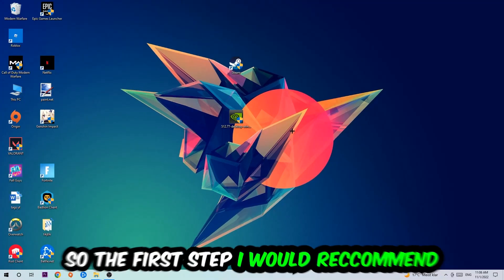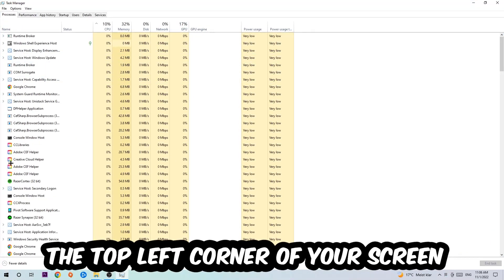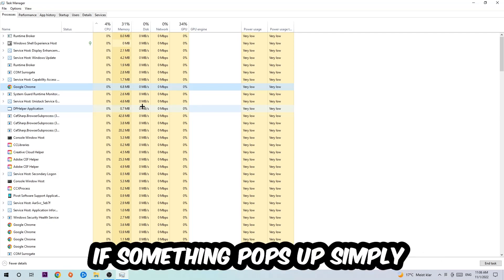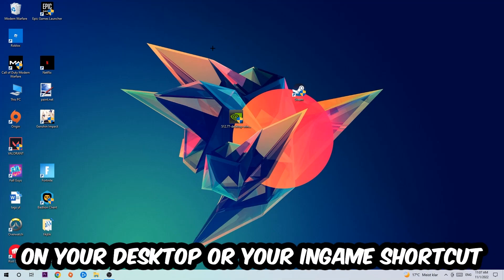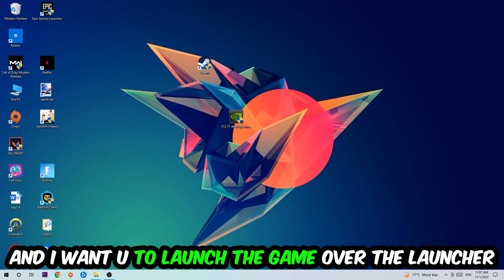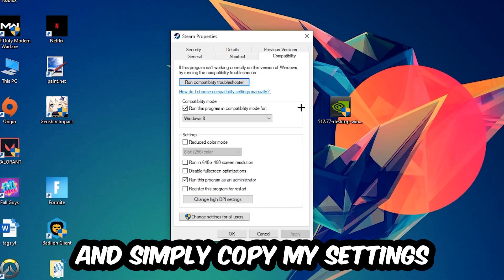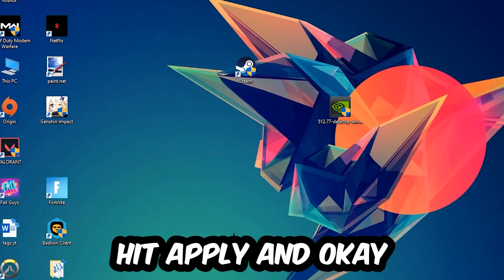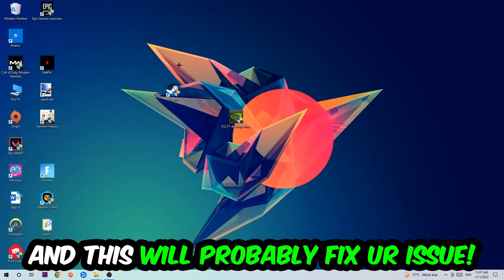Snowrunner – How to Fix Crash on Startup – Complete Tutorial